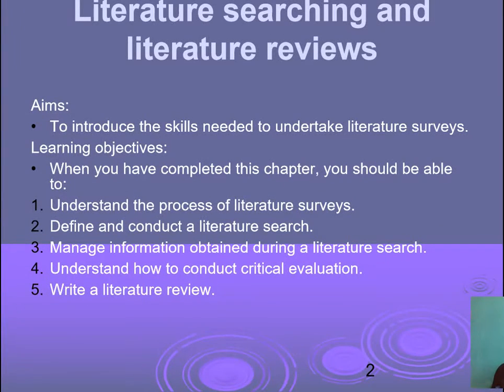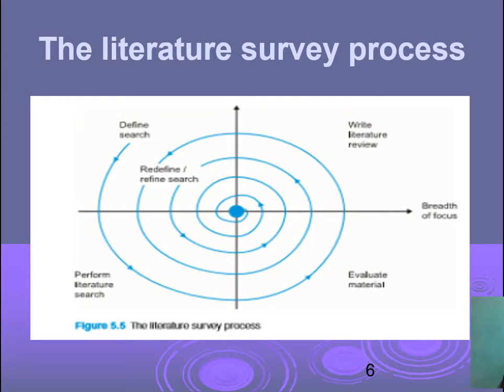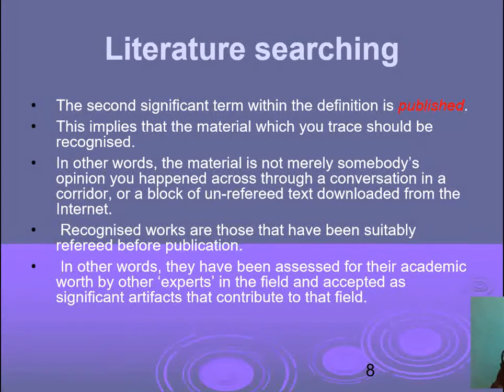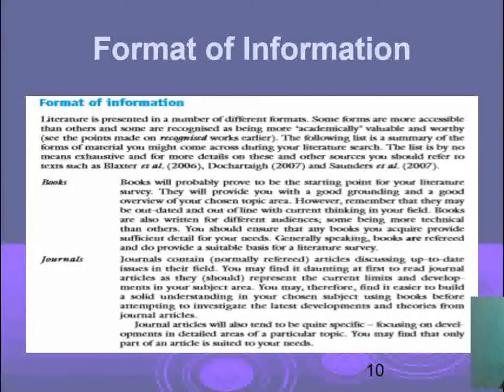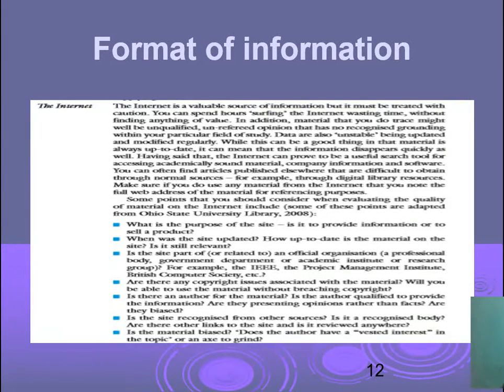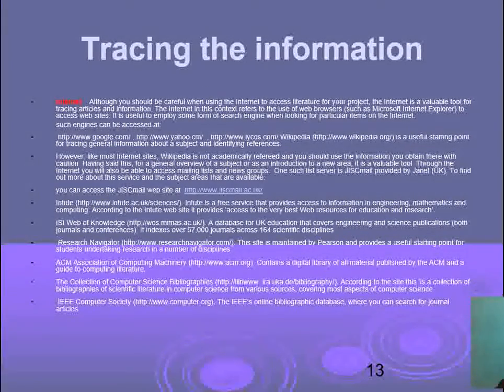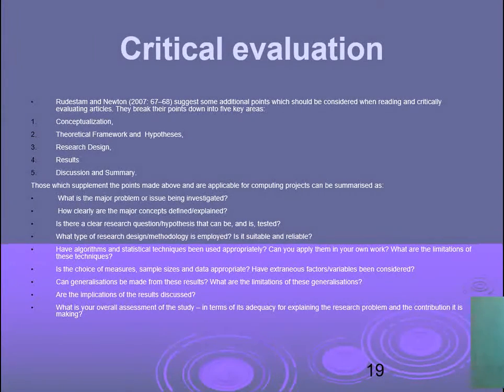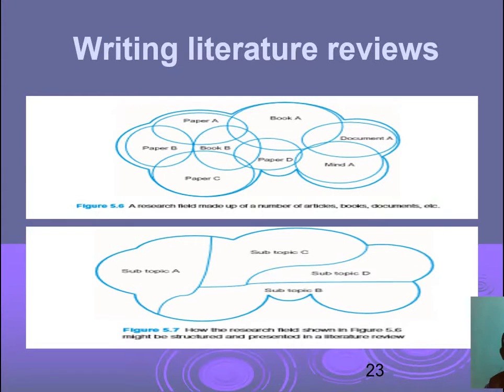RM_literature searching and review_Lecture Notes Dr.Barani Sundaram_ Dean ICT ,Bule Hora University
A literature review surveys books, scholarly articles, and any other sources relevant to a particular issue, area of research, or theory, and by so doing, provides a description, summary, and critical evaluation of these works in relation to the research problem being investigated